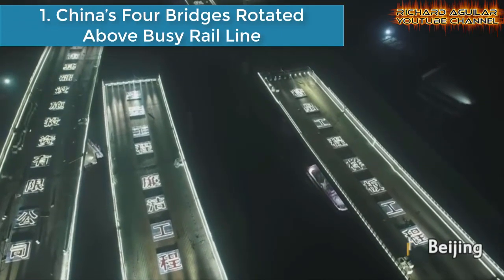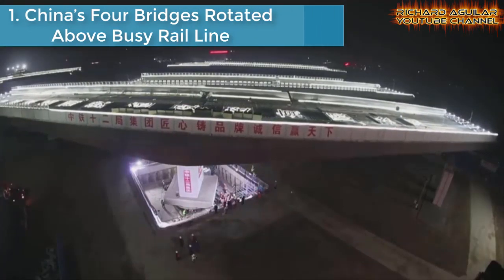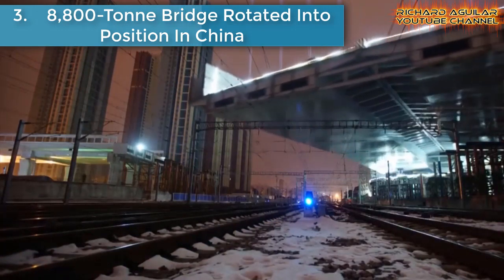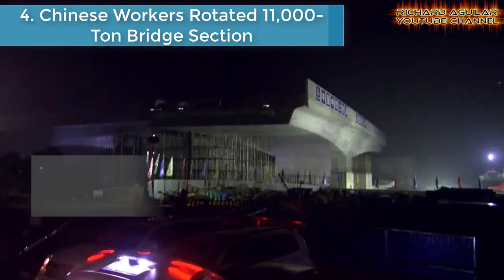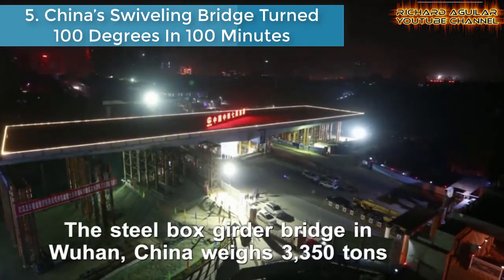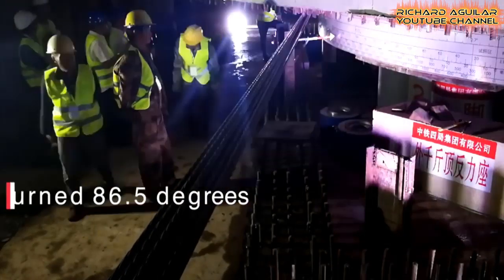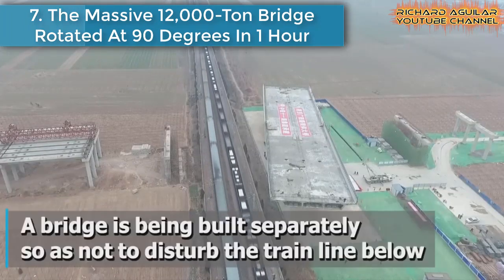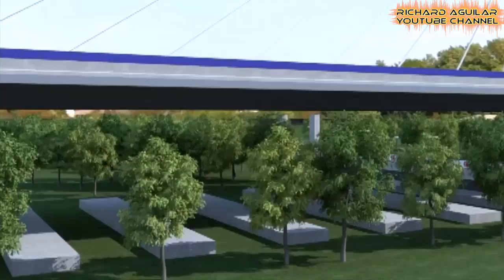China Innovation! Amazing Massive Bridges Rotated Into Position In China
This is all about China’s modern mega size bridges rotated into position.

If you stumbled upon this video because you want to see an actual footage of how China's massive bridges are moved or rotated into position, this video is for you because you will see 8 of china’s mega size bridges rotated into position to complete the project construction.